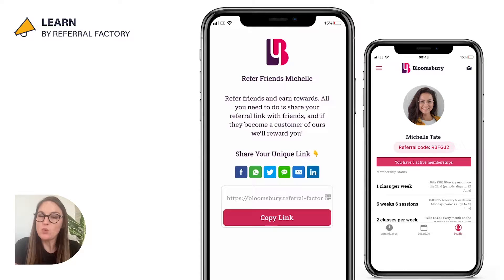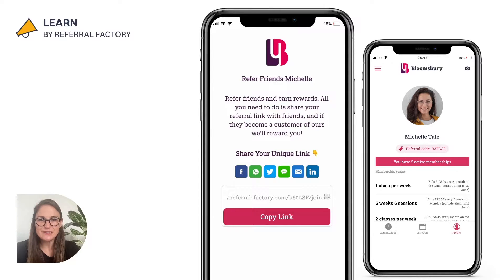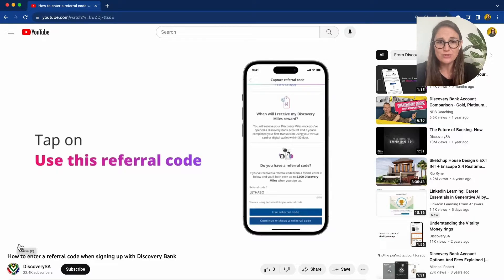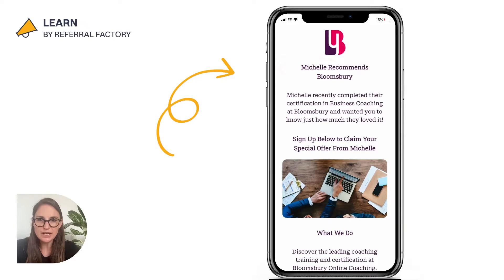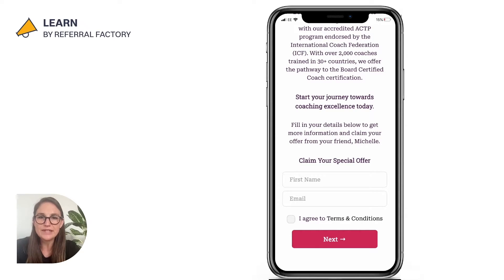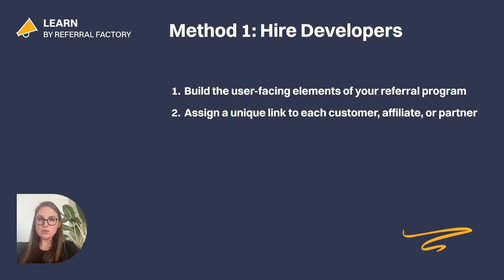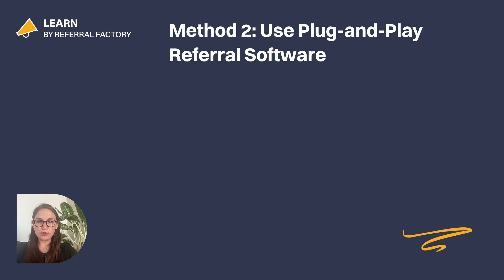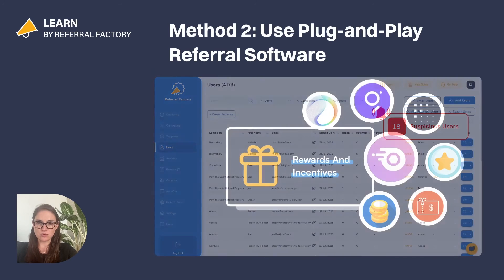How To Create a Referral Link: A Step-by-Step Guide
Are you looking to create a referral link for your business so you can get customers, partners, or affiliates to spread the word? Then this is the video for you! I'm going to show you how to create a referral link step-by-step. Plus, I'll explain why referral links have become such an important part of modern marketing and user acquisition. So don't miss out — watch now to learn all about creating a trackable referral link that will really boost your business. And don’t forget to check out our super-detailed blog post on this topic:

00:00 Intro
00:19 What's the difference between a referral link and a referral code?
01:10 Why referral links are better than referral codes
03:35 Two ways to create referral links
03:39 Method 1: Hire developers
04:57 Method 2: Use plug-and-play referral software
05:45 Outro

📖 How Does Referral Factory Work?
How To Add Users To Your Referral Program Using Zapier and Generate Their Referral

Want to get more referrals? Referral Factory is the solution you’ve been looking for! We offer everything you need to build your referral program, track your referrals, and reward your customers for referring their friends. With Referral Factory, you also get access to 100+ referral program templates, deep integrations with most CRMs, Stripe and Zapier, and widgets, pop-ups, and email tools to promote your referral program. Our referral program software has been rated number one across multiple review sites as the ‘best’ and ‘most simple’ platform to build and manage your customer referral program. No developers needed. No experience with referral marketing required.